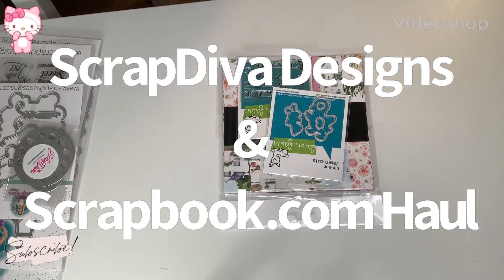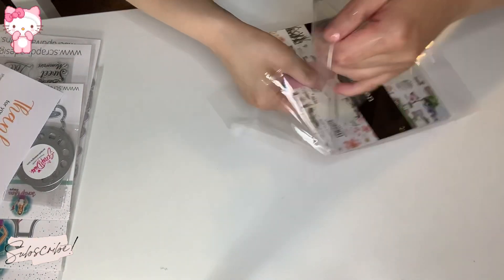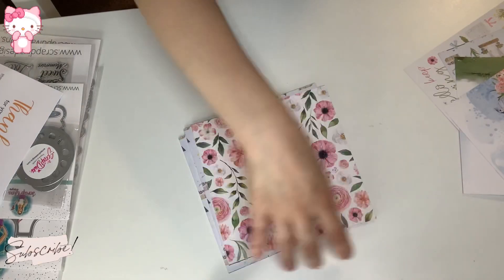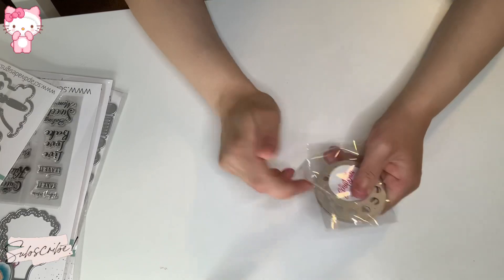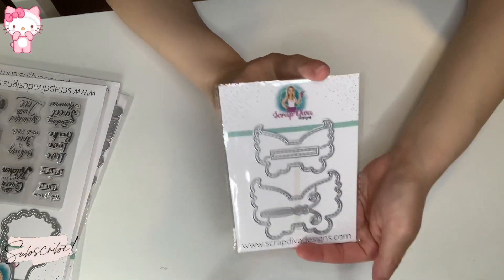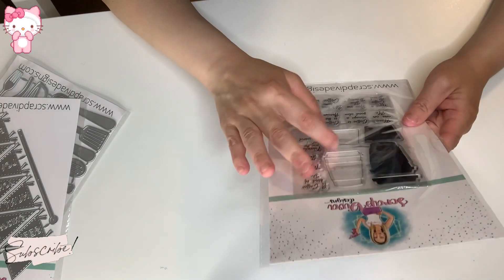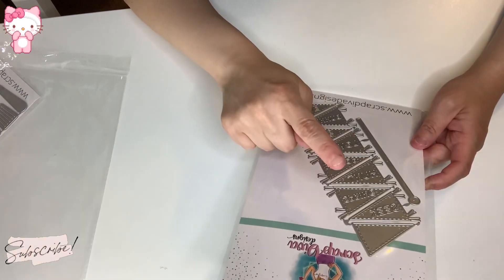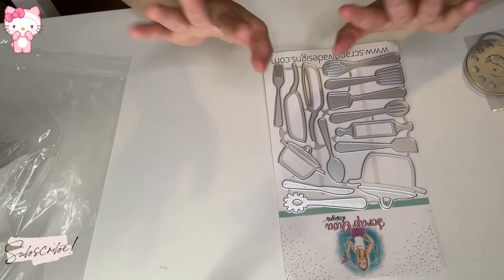SCRAPDIVA DESIGNS & SCRAPBOOK.COM HAUL 😘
Inloveartshop